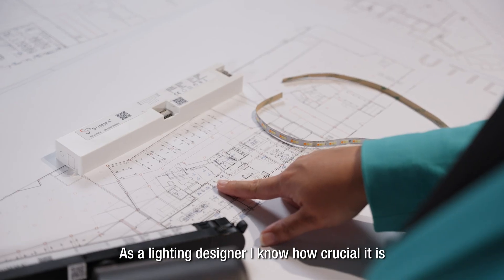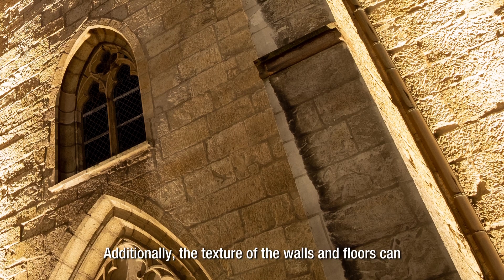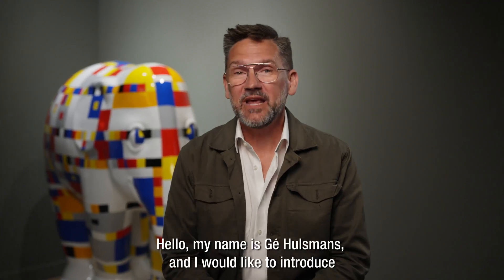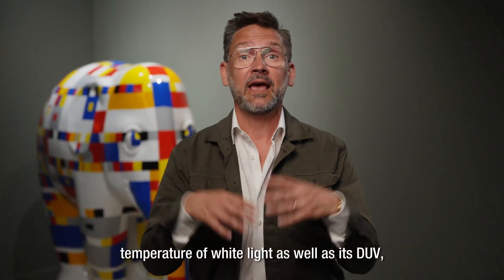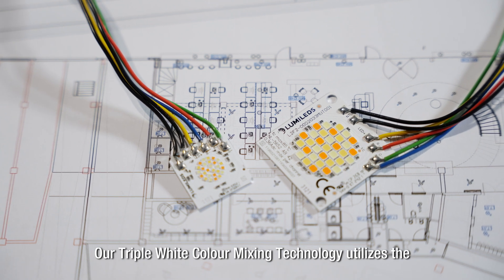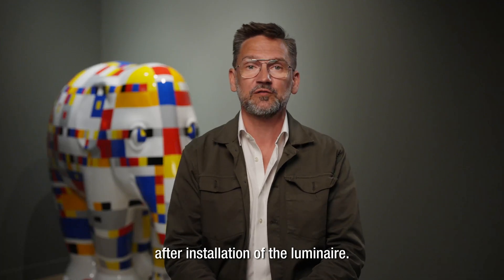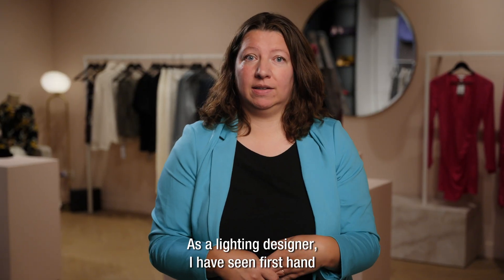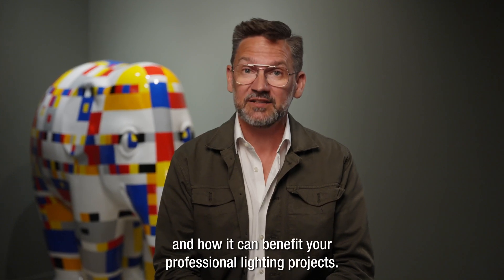Redefining White Light: The Summa Triple White Colour Mixing Technology.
In this video, we explore the groundbreaking technology that is redefining white light: the Summa Triple White Colour Mixing Technology. Join lighting designer Ellen Goulmy and Gé Hulsmans as they unveil the power of this innovative solution.

When it comes to selecting the right colour white for a space, designers are often limited by the options provided by OEMs and LED suppliers. Unforeseen factors such as natural light and the texture of walls and floors can create unexpected variations in colour tone, compromising flexibility. But now, with Summa's technology, designers have the freedom to select and manage the colour white with ease.

Gé Hulsmans introduces Summa's Triple White Colour technology, explaining the fundamental physics behind light, including colour temperature and the colour rendering index (CRI). With Summa, designers can control the colour temperature and Duv of white light, allowing for precise customization beyond what the LED supplier provides.

Discover the technical content of the Summa solution, which utilizes a 3-chip COB and a 3-channel LED driver, along with a new wireless lighting control language. This enables individual wireless control of each luminaire, even after installation, empowering designers to select the perfect colour white for any project. Experience how changing the colour temperature affects the ambiance of a space, and how Duv control further enhances the lighting experience.

The Summa solution goes beyond traditional approaches, offering CCT changes over the Black Body Locus and individual control of the three LEDs used, granting ultimate flexibility in lighting design.

Witness the firsthand benefits of Summa's technology as Ellen shares her experiences as a lighting designer.

Gain a deeper understanding of this innovation and discover how it can elevate your professional lighting projects.